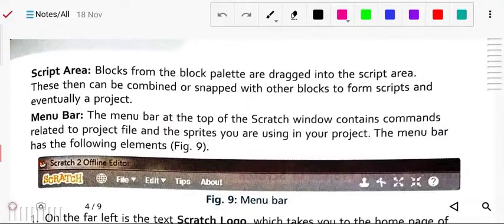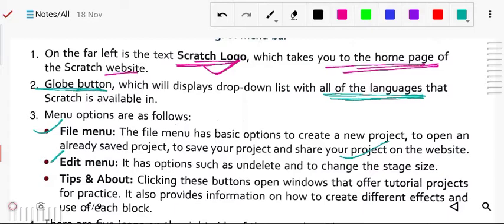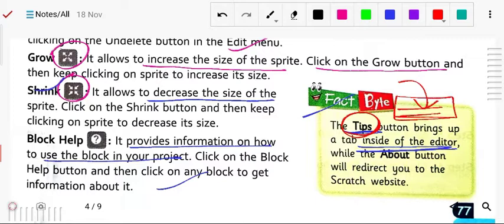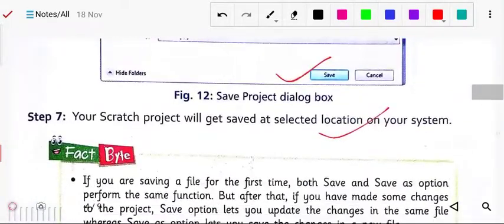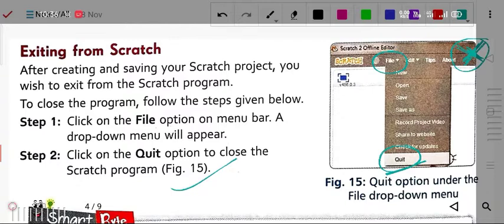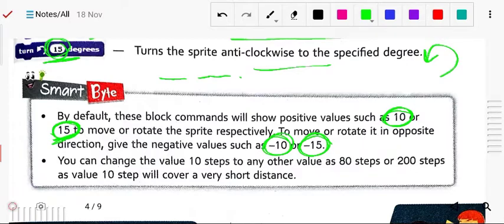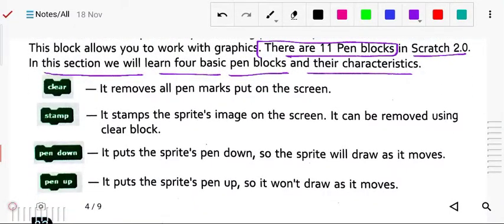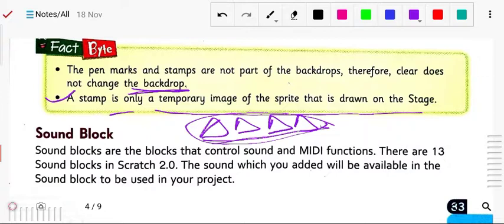Computer Class 5 Chapter 6 (An Introduction to Scratch Programming) (Part3)